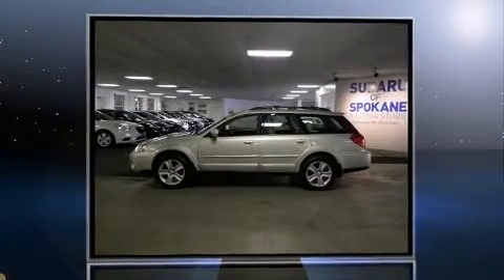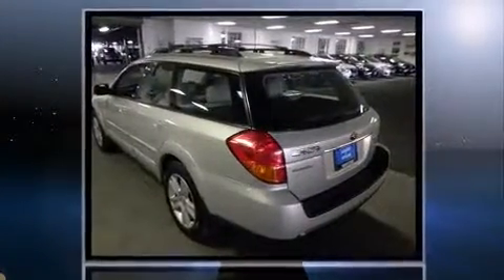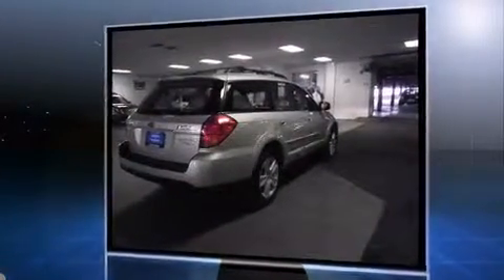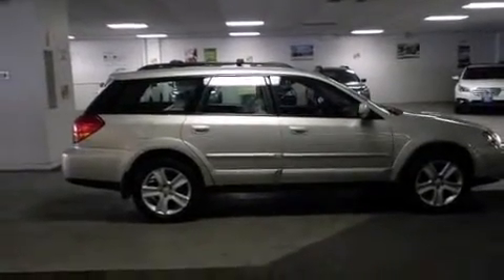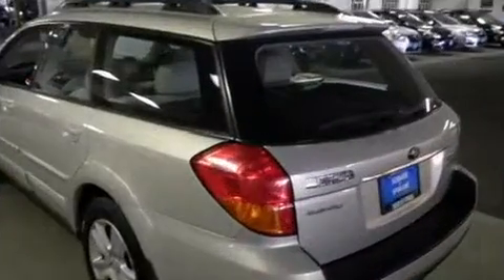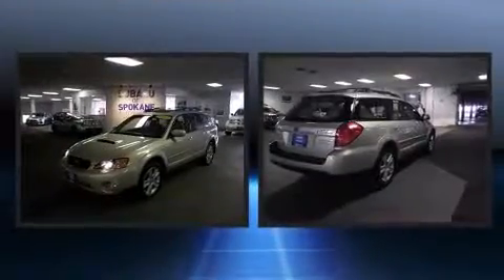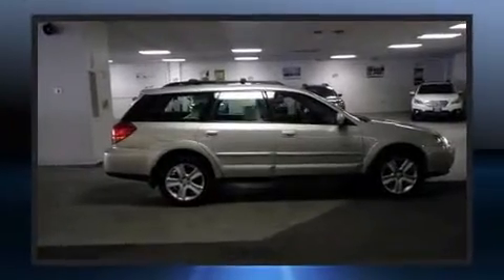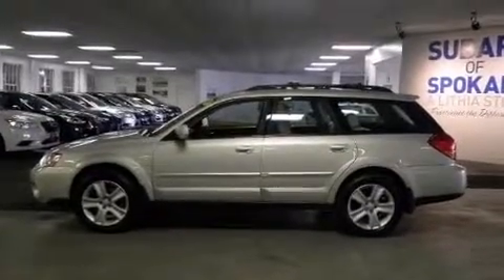2005 Subaru Outback 2.5 in Spokane, WA 99201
423 W. 3rd Ave

Here's a great deal on a 2005 Subaru Outback. This 4 door, 5 passenger wagon has just over 90,000 miles. It features an automatic transmission, all-wheel drive, and a 2.5 liter 4 cylinder engine. Turbocharger technology provides forced air induction, enhancing performance while preserving fuel economy. Subaru prioritized practicality, efficiency, and style by including: a tachometer, heated seats, front fog lights, tilt steering wheel, power windows, cruise control, and power front seats. Features such as automatic climate control and leather upholstery prove that economical transportation does not need to be sparsely equipped. Storage solutions are integrated throughout the interior, demonstrating thoughtful attention to detail. For drivers who enjoy the natural environment, a power moon roof allows an infusion of fresh air. Subaru ensures the safety and security of its passengers with equipment such as: dual front impact airbags with occupant sensing airbag, head curtain airbags, anti-whiplash front head restraints, a panic alarm, and 4 wheel disc brakes with ABS. We pride ourselves in consistently exceeding our customer's expectations. Please don't hesitate to give us a call.